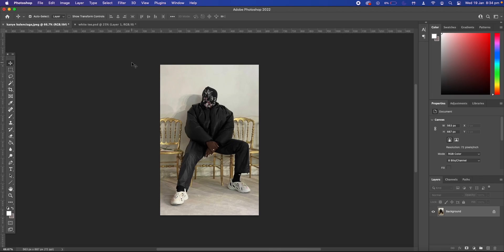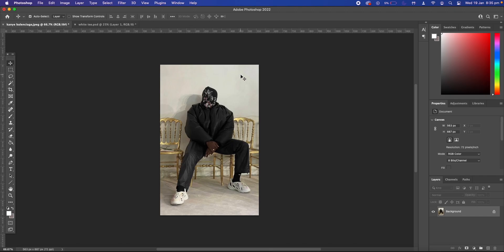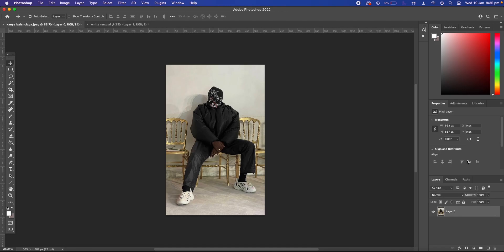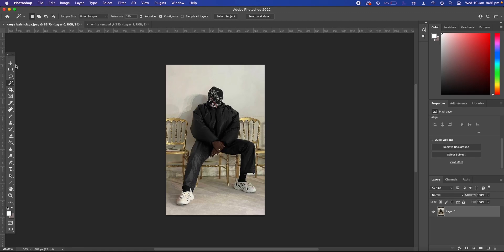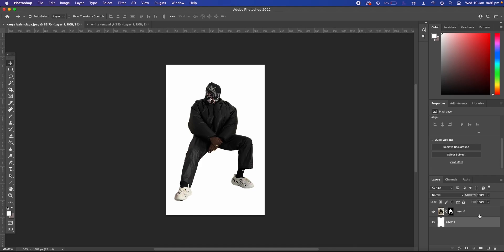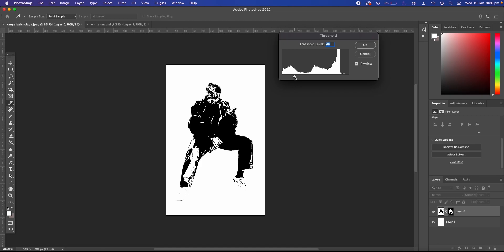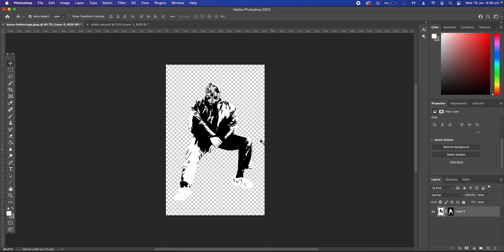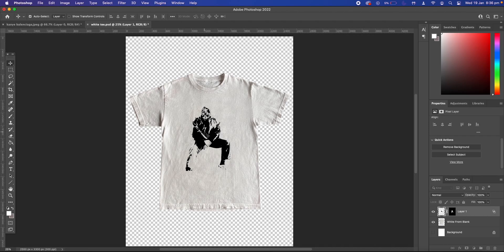HOW TO USE THE THRESHOLD EFFECT FOR YOUR STREETWEAR BRAND (PHOTOSHOP TUTORIAL)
Learn how to use the threshold effect in Adobe Photoshop for your streetwear brand. This effect can be useful for t-shirt designs, logos, posters & more!